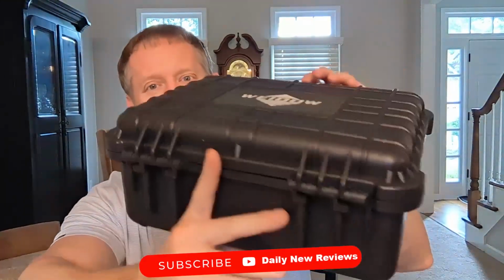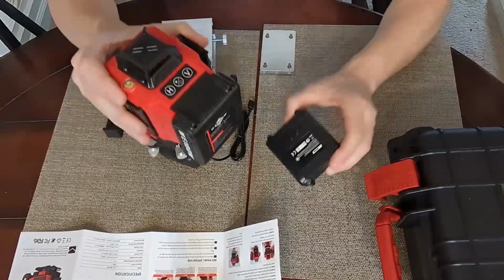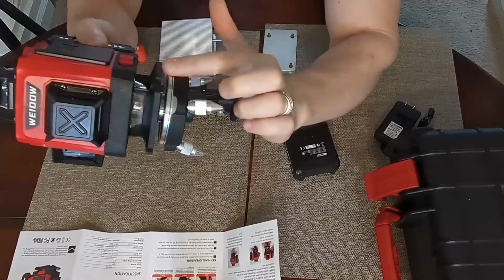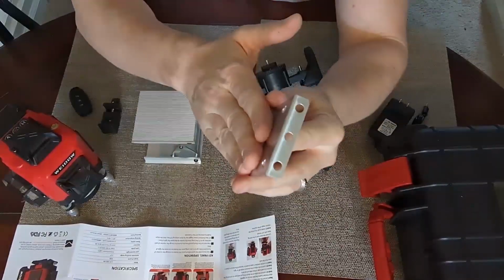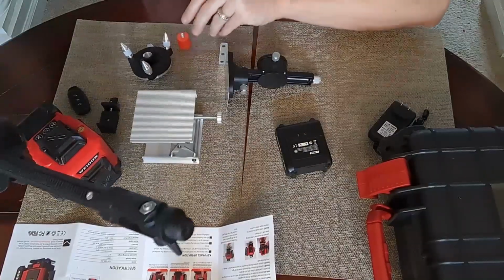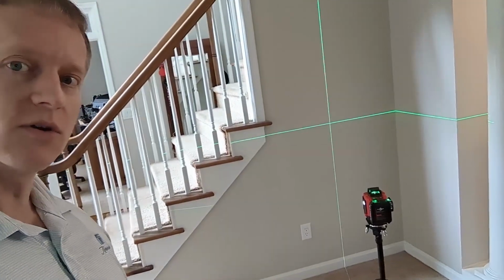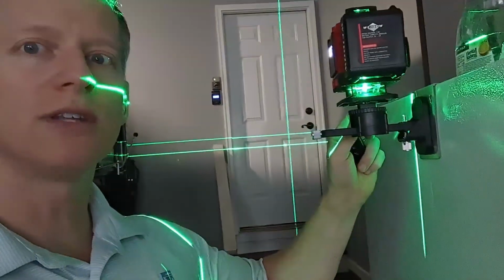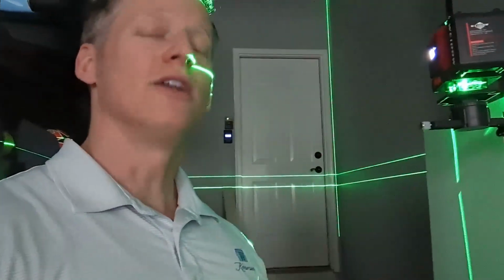BEST LASER LEVEL ON THE MARKET! I HAVE PROOF!